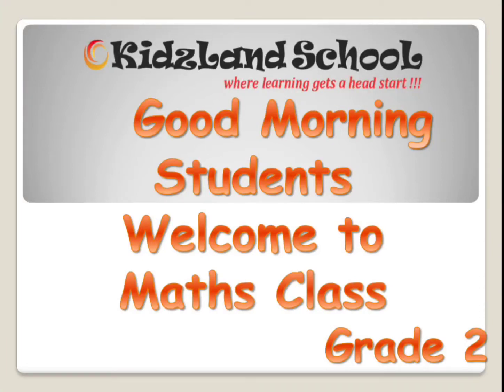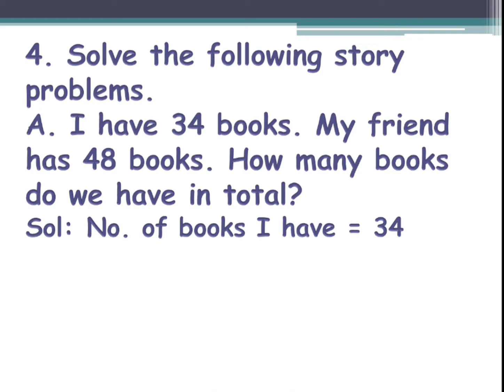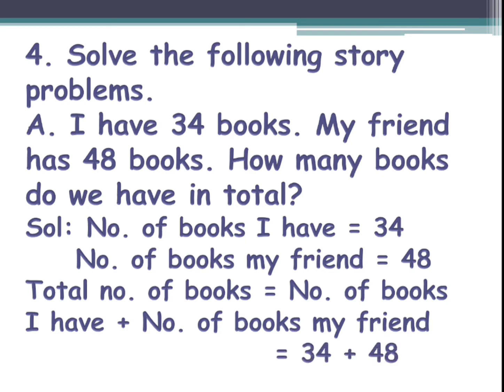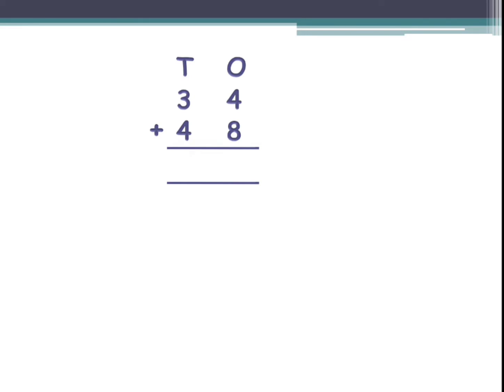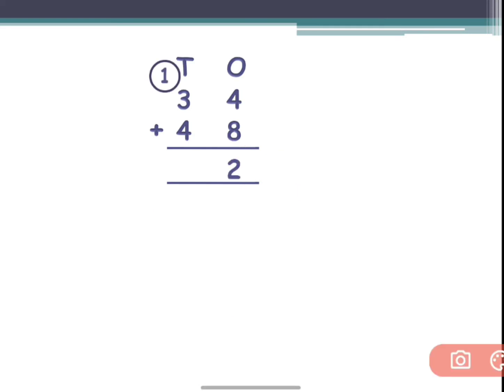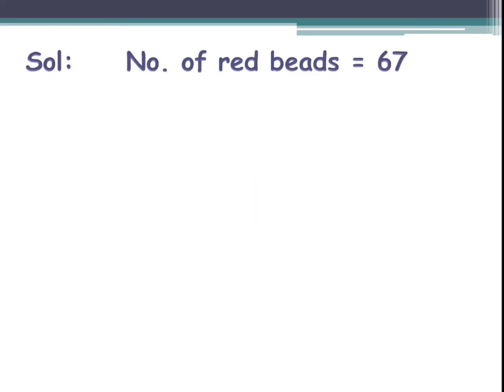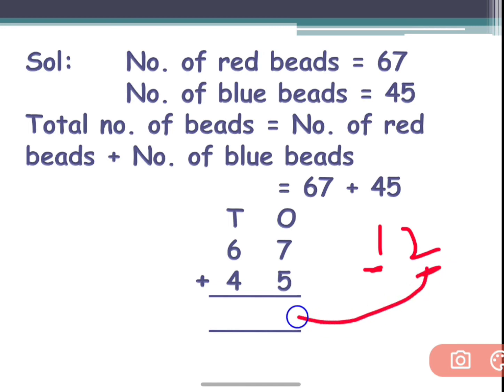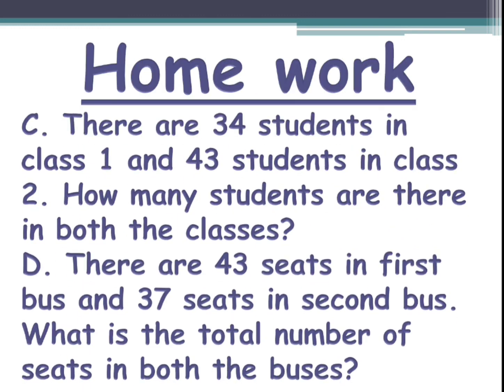GRADE 2 Sub: Maths (15-02-2022 Tuesday)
BLOCK – 20: ADDING 2 – DIGITS (WITH REGROUPING)

Topic – 4: Solving Story Problems